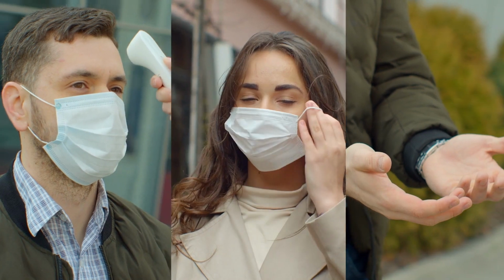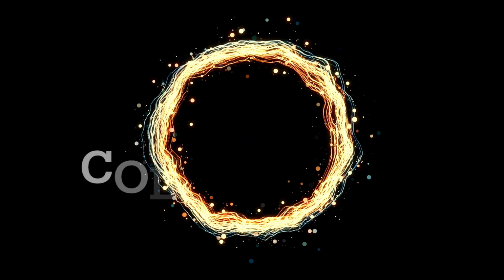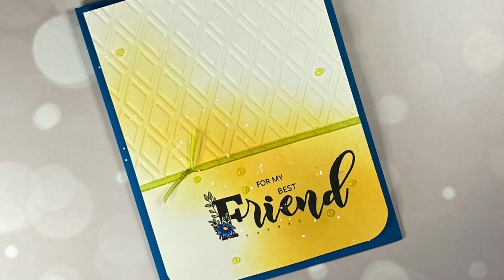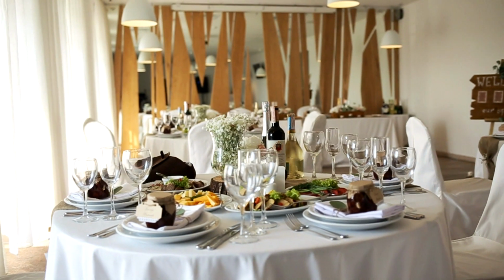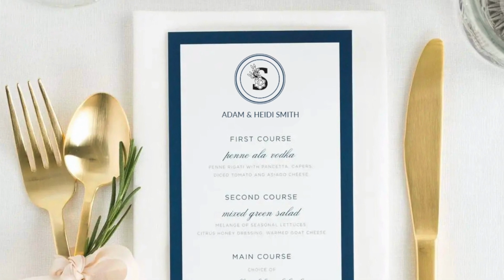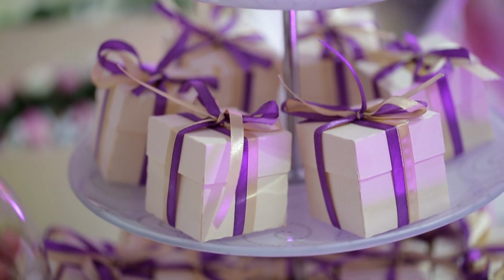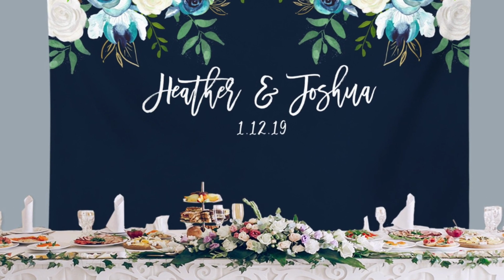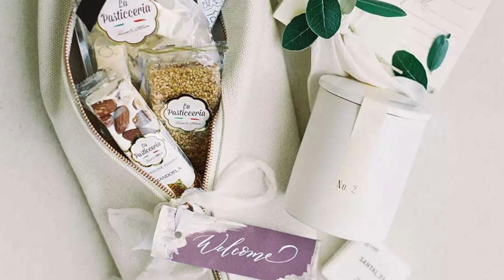Top 2021 Wedding Ideas & Trends | Handmade Projects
The 2021 wedding season is here and so are this year's hottest trends.

We bring you 9 of the top wedding trends for 2021 and handmade project ideas.

In a post-pandemic world, weddings do look different but will be more personalized.